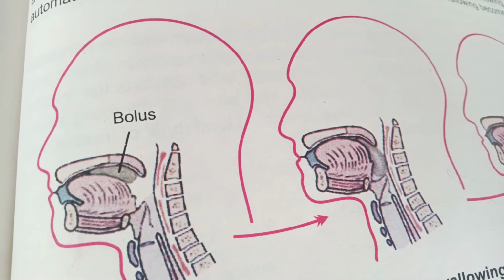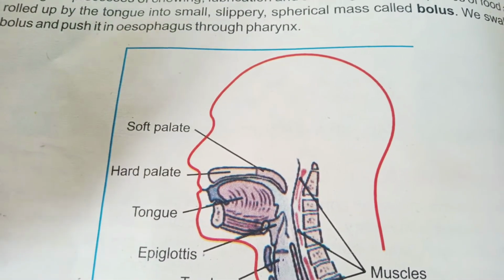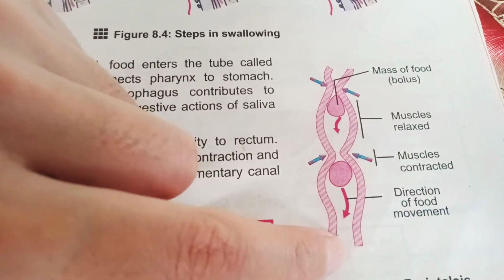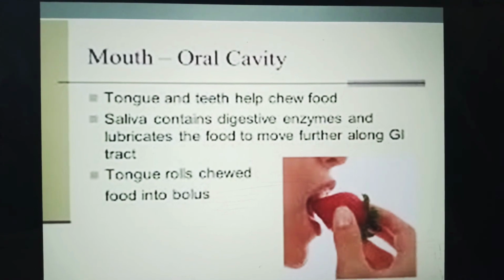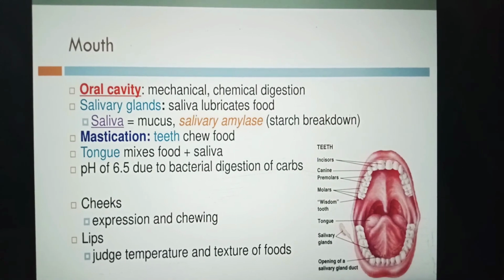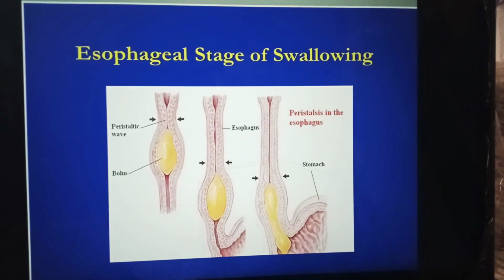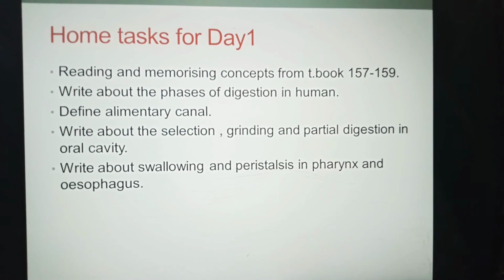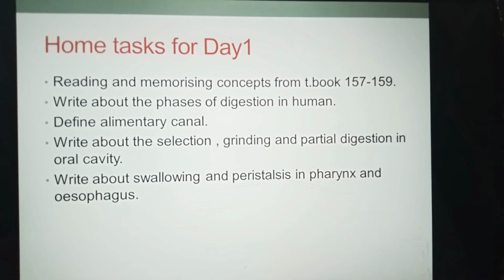Digestion in mouth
food selection#Salivary glands#saliva#bolus#mastication#partial digestion